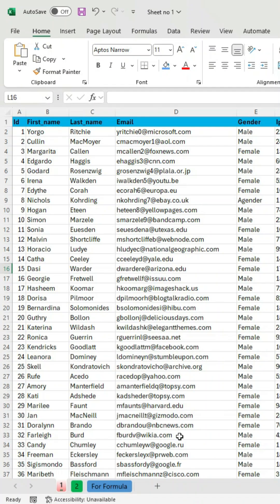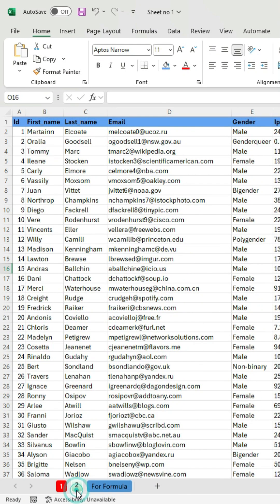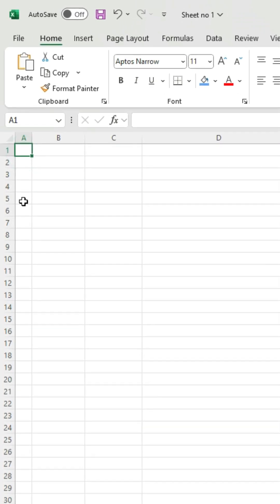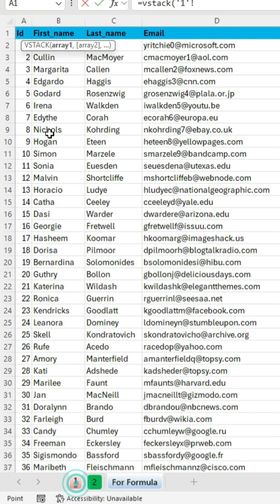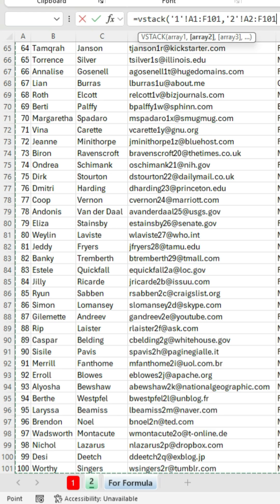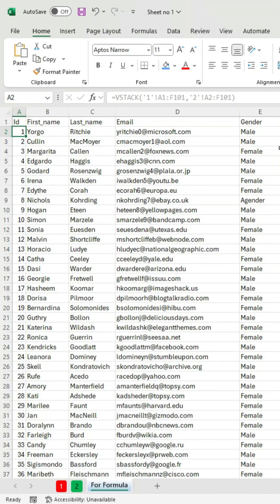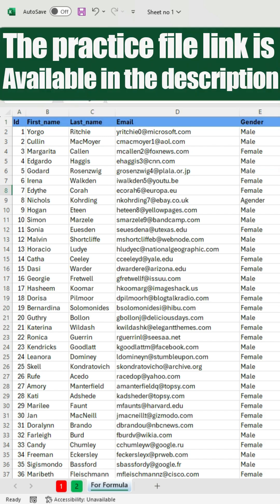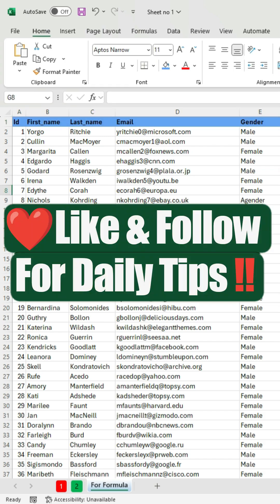Stack Multiple Excel Sheets in ONE with V Stack!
Learn how to stack multiple Excel sheets in one using V Stack, a powerful function that simplifies data management and analysis. This tutorial will guide you through the step-by-step process of merging multiple Excel sheets into a single sheet, making it easier to work with large datasets. Whether you're a data analyst, accountant, or business professional, this Excel trick will save you time and increase productivity. Get ready to take your Excel skills to the next level!